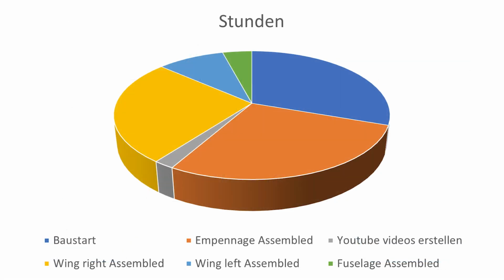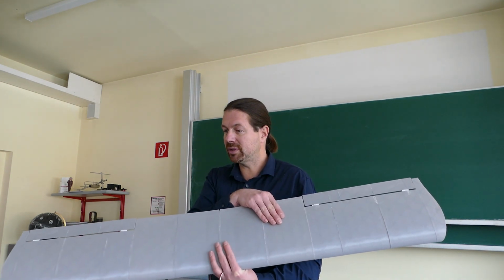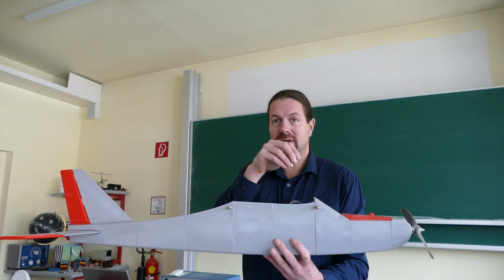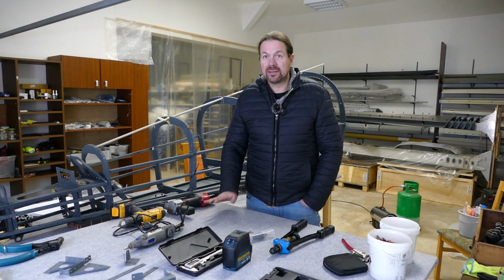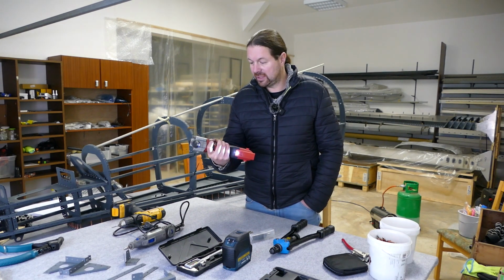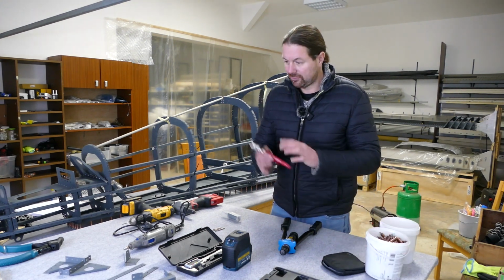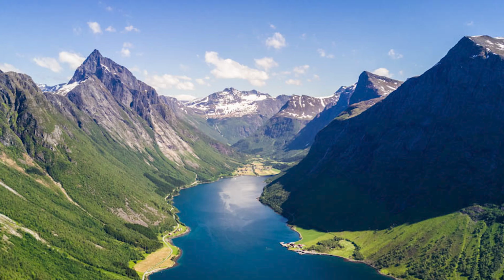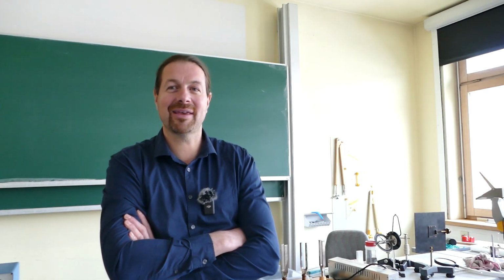Special Build Update | My TSi EPs1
In this new special episode, we've got a lot of questions to answer: progress, hours worked, and much more!

00:00 Introduction
00:55 Hours Worked
01:51 Parts finished!
03:00 Tools Used
06:12 Mistakes so far
08:25 Dream Destinations
10:20 Best and worst thing in the build!
11:53 Information Source
13:53 Ending